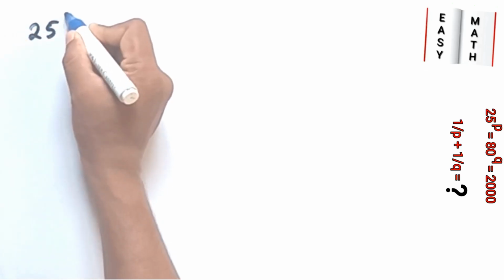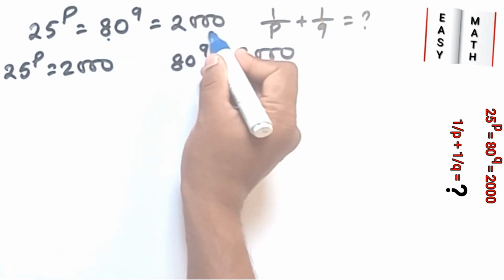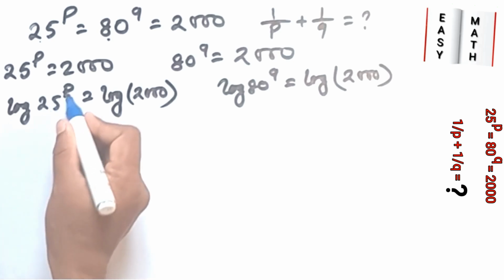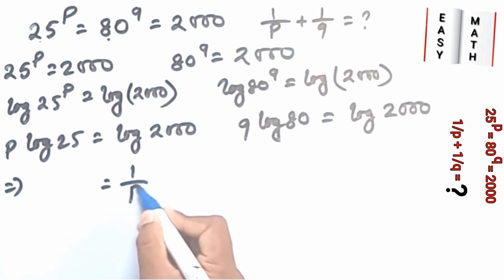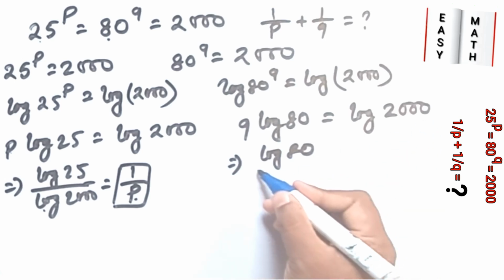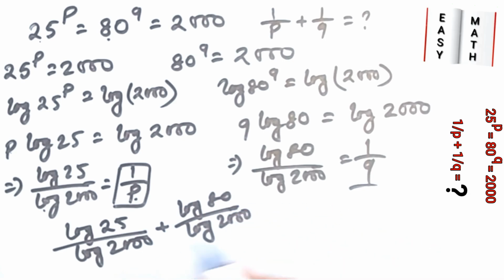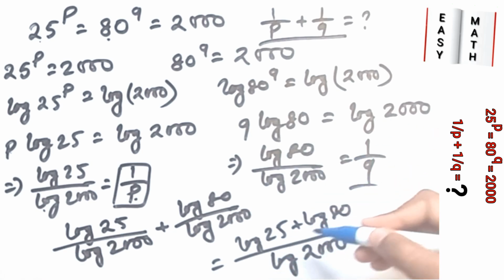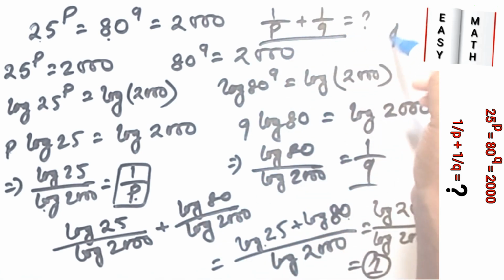How to solve this exponential equation ● competitive exams preparation ● math tutorial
Can you solve this?| High School math problem | Math olympiad | Oxford University Entrance Exam | Harvard University Entrance Exam | you should know this trick | Mental Math | Exam interview |Welcome ,
            This math problem will enhance your understanding of algebra expressions and mathematical problem solving skills